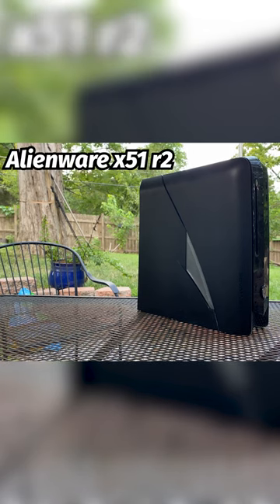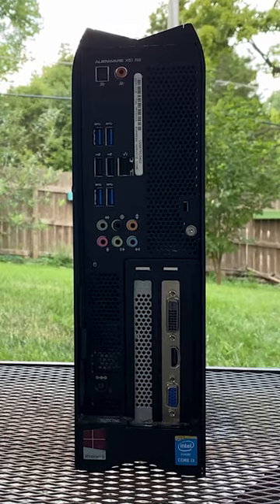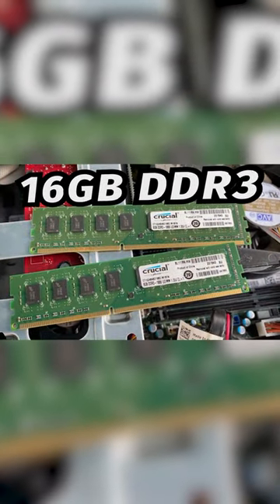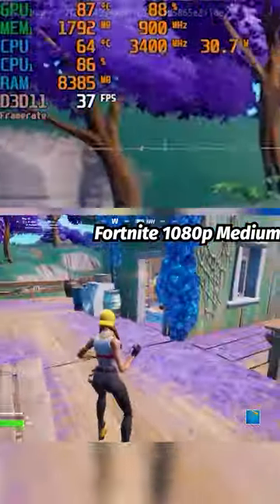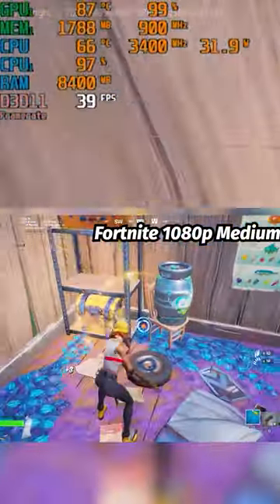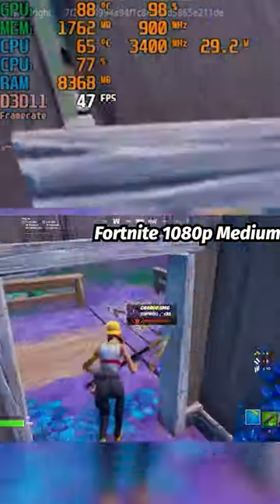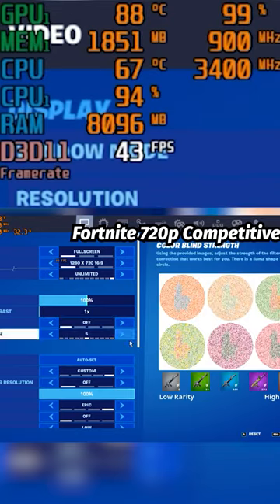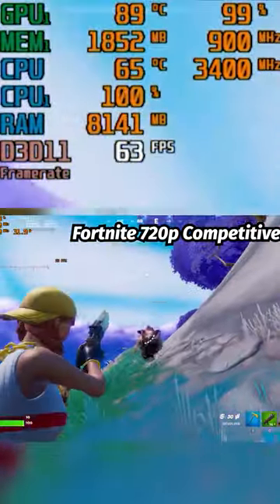Can a $10 Alienware PC Play Fortnite?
This is a short of the video I made on a $10 Alienware 51X R2 system I found a while back